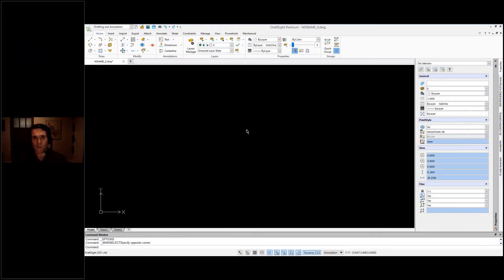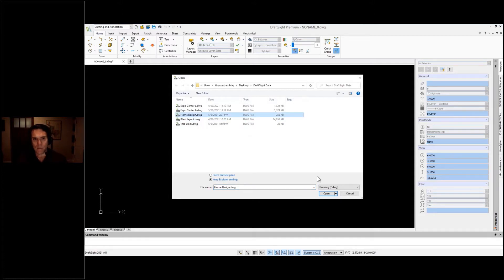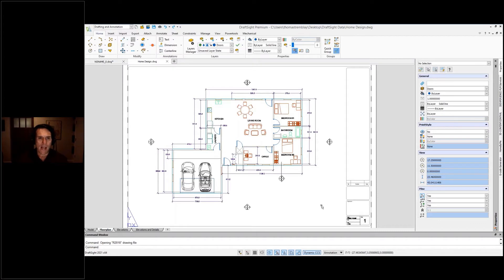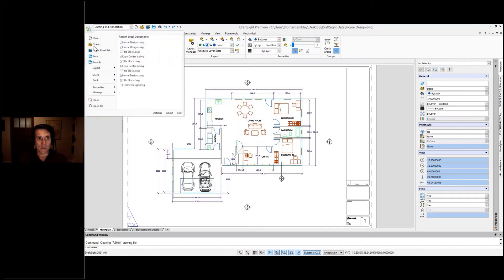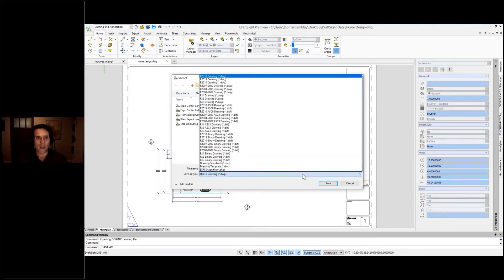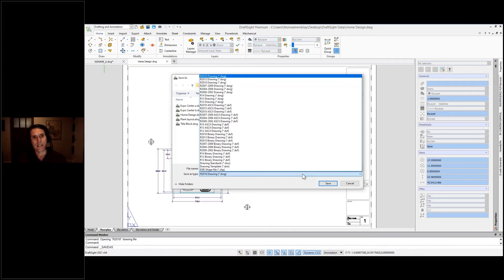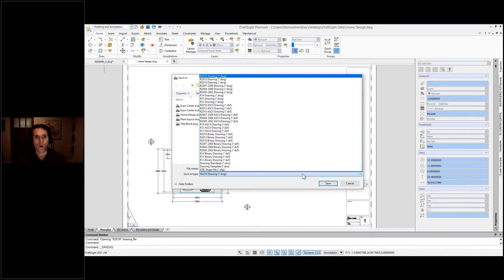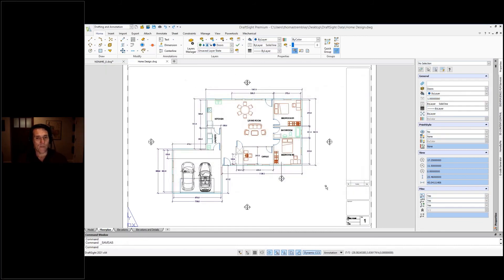Things You Should Know - DraftSight Open and Save Options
DraftSight has incredible file compatibility. We'll take a look at the SaveAs to see all of the file formats that you have access to share data with. You can go all the way back to R12 DWG or DXF files for legacy applications and hardware. You can also open DWG files from any previous version.

DraftSight provides a familiar, intuitive 2D drafting experience with options for advanced productivity tools, 3D design capabilities, parametric constraints, and network licenses for organizations with multiple users or sites. DraftSight’s command and file compatibility and support for legacy drawings and data like Dynamic Blocks facilitate a quick transition and minimal learning curve.